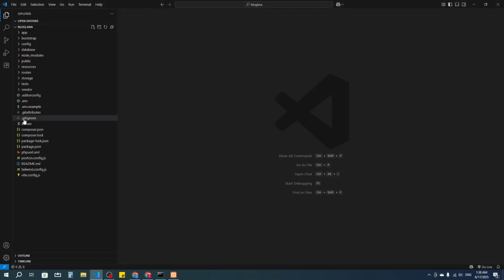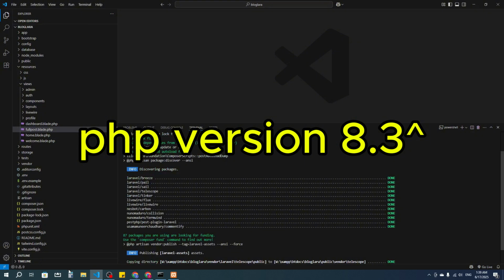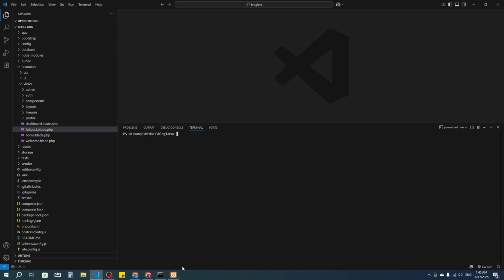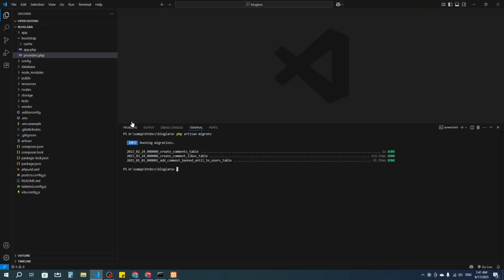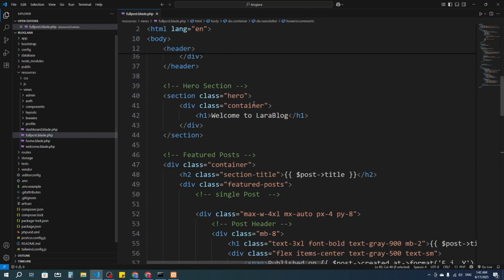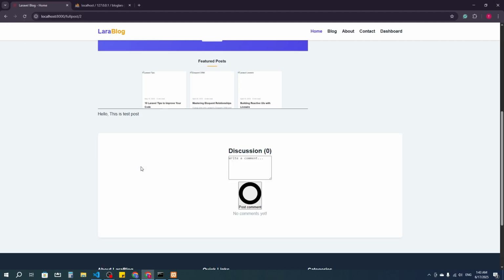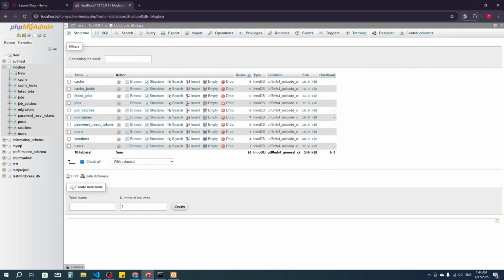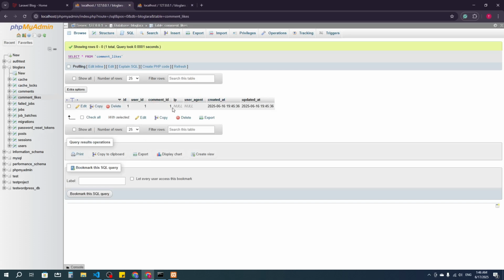#08 Laravel 12 Blog – Post Comment System | Add, Show & Store Comments Tutorial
In this Laravel 12 blog website tutorial, you'll learn how to build a Post Comment System that allows users to add, display, and store comments under each blog post. This tutorial will help you make your blog interactive and engaging for readers.

📌 What You'll Learn:

Show all comments under each post

Add a comment form on the post detail page

Store comments to database

Display latest comments first

Protect comment form with validation and CSRF token

✅ With this feature, you make your blog more dynamic and improve user engagement.

📅 Laravel Version: Laravel 12 (2025 Ready)